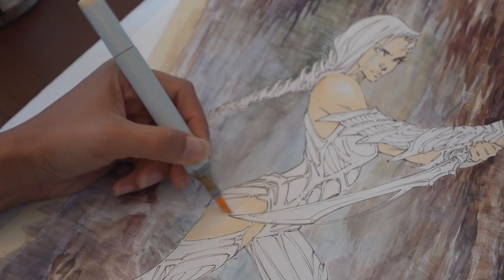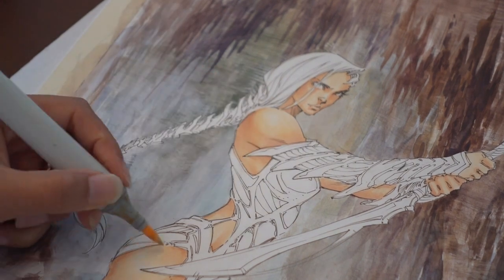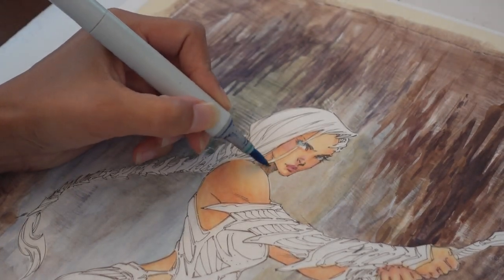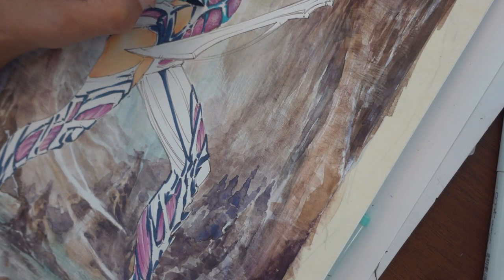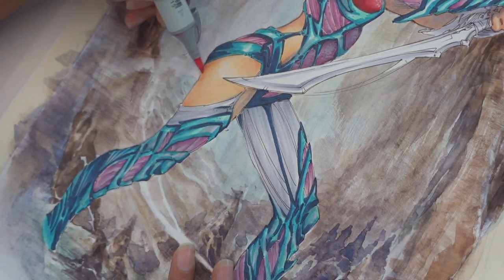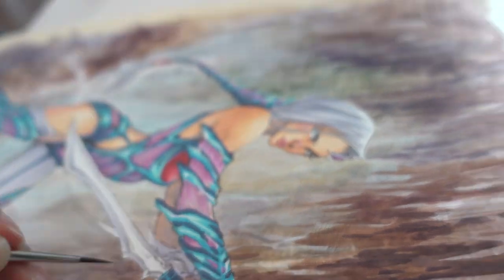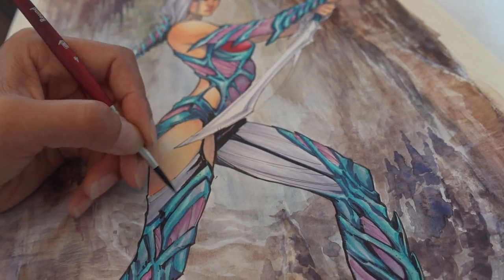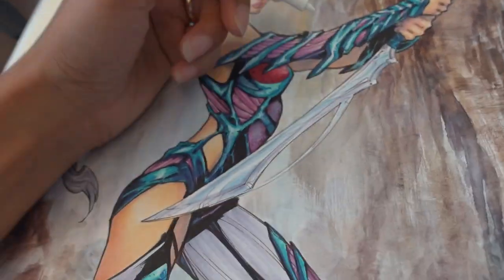Coloring a Comic Book Cover with Copic Markers - Fathom Vol. 8 Siya Oum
Coloring a comic book cover with Copic Markers and commentary for the process.

Please comment or ask any questions you may have.